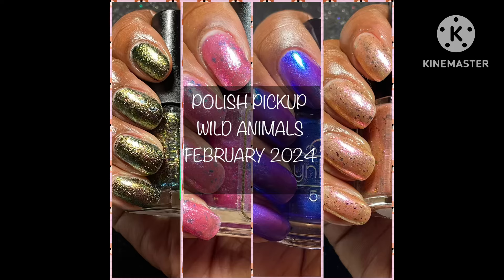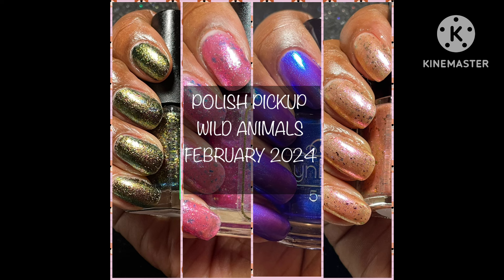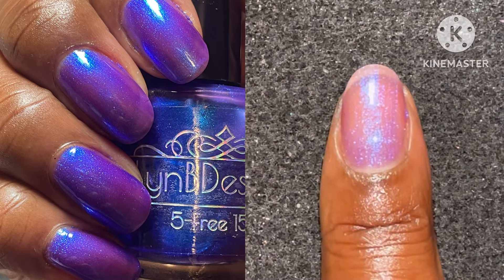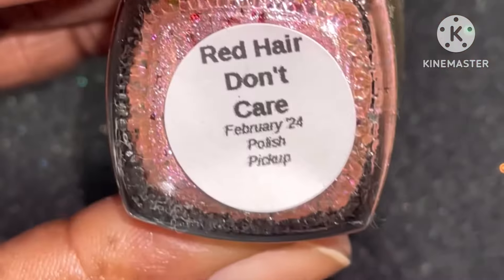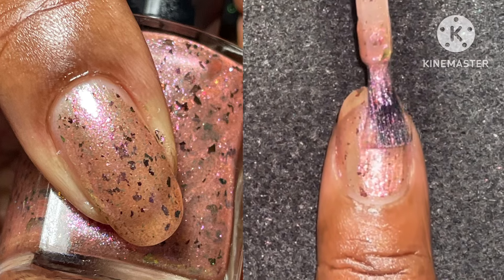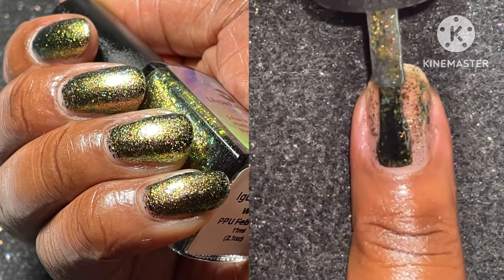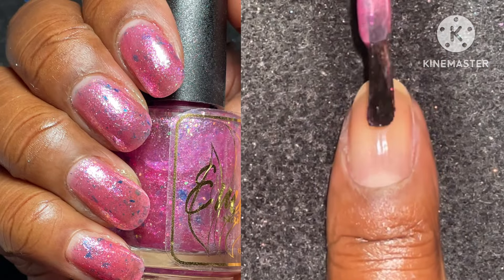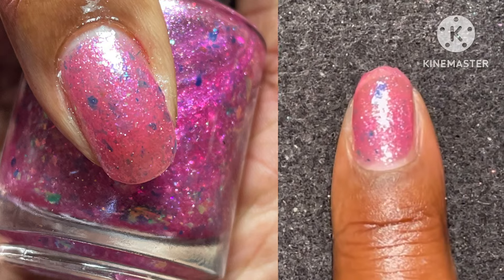POLISH PICKUP FEBRUARY 2024 || WILD ANIMALS || LIVE SWATCHES || GIFTED & PAID PR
PAID/GIFTED PR

LYNBDESIGN

PPU Feb 2024
Theme: Wild Animals
Name: Tenta-Cool
Description: deep purple jelly base with intense blue to purple shifting shimmer- inspired by the blue ringed octopus
Price: $13
Cap: None

LILYPAD LACQUER

PPU Feb 2024
Theme: Wild animals
Inspiration: Iguanas
Name: Iguana be wild
Description:
Clear base filled with multichrome flakes: Green, blue, pink, copper, orange, turquoise, yellow.
Price: $14
Cap: None

ADORED COLORS BUT FOR FUTURE RELEASES WILL BE CALLED ADORED BEVIES

 PPU Feb 2024
Theme :Wild Animals
Inspiration: Red hair squirrel. In most European countries this breed of squirrel is protected by law
Name: Red Hair Don't Care
Description: Fiery pink red shimmer polish with a slight green sheen filled with red-bronze-copper and violet-pink-gold UCC mega flakes. Best on 2-3 coats.
Cap: 100
Price: $12.50
Size: 15 ml (0.5 fl oz)

EMBER NAIL LACQUER

PPU FEB 2024
Theme: Wild Animals
Inspiration: Axolotl Amphibian
Name: I Will Never Grow Up
Description: Dark Fuchsia jelly polish with large blue color, shifting  flakes of glitter, with small color, shifting glitter with yellow shimmer.
Price:$13
Cap: 150